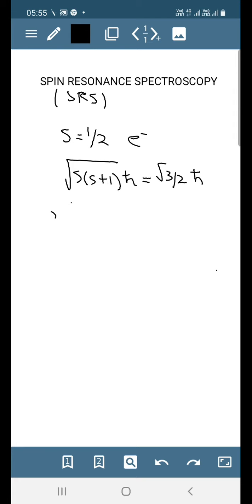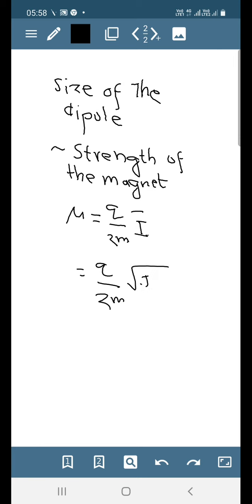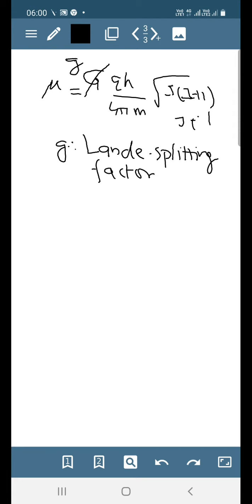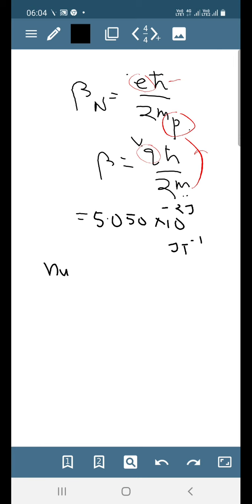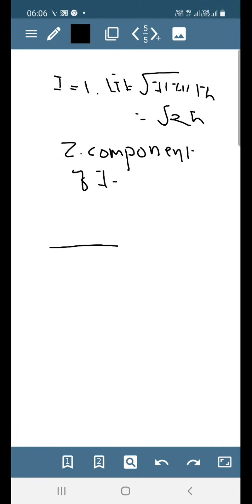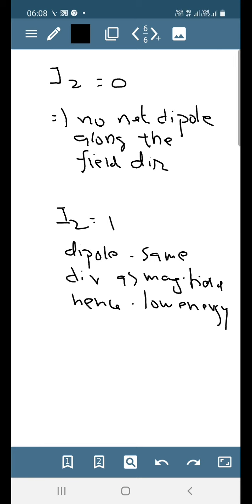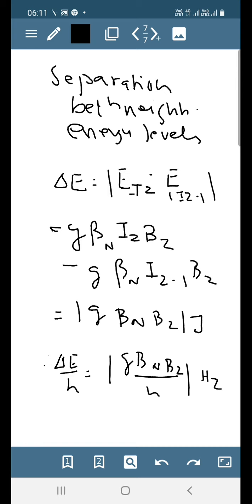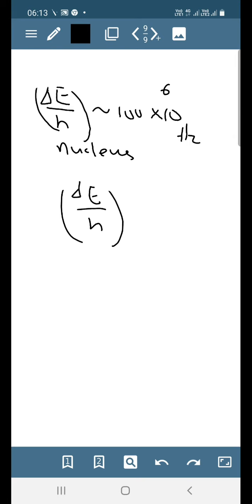158 Spin Resonance Spectroscopy